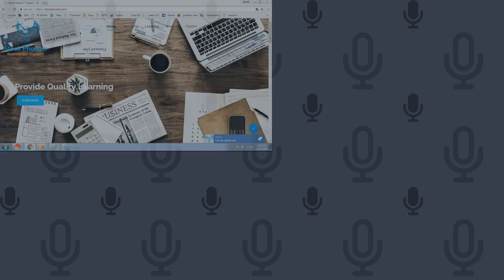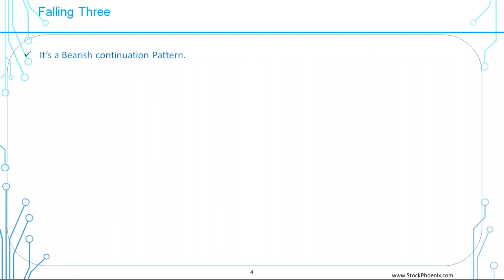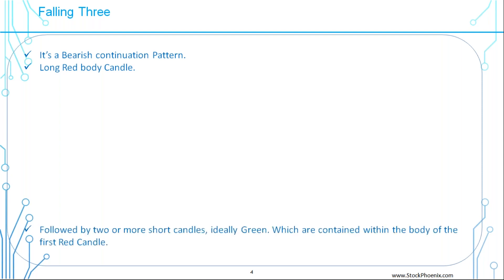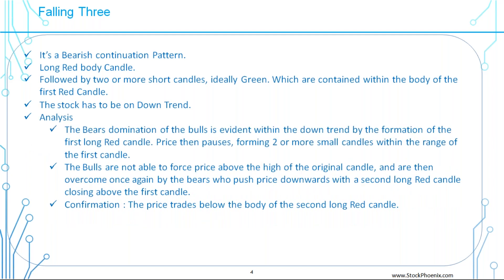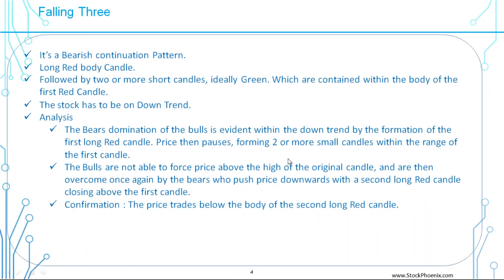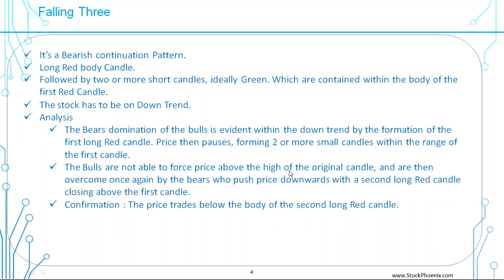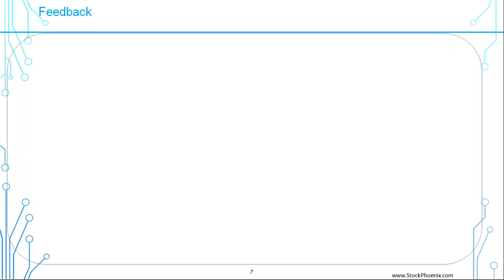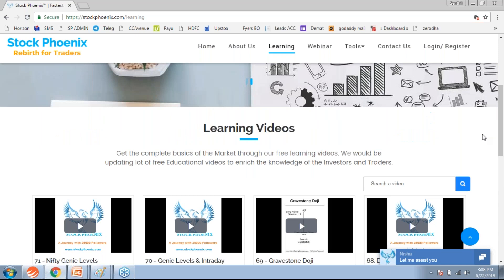72 - Prabhu Selvaraj | Stock Phoenix | Candle Stick Study Falling Three